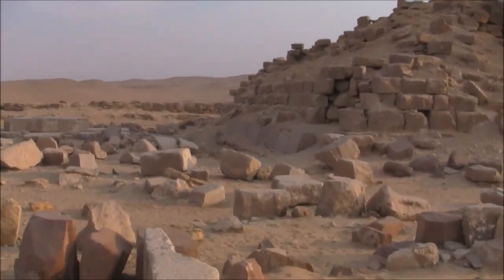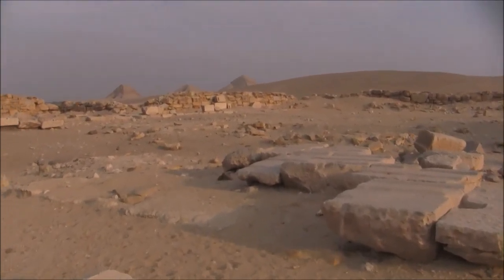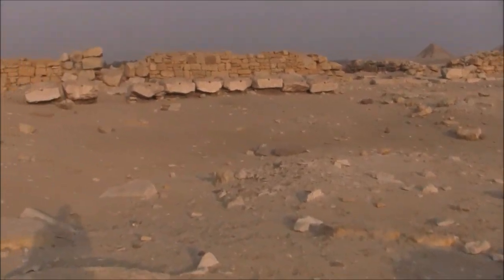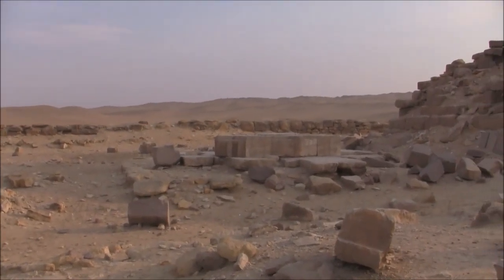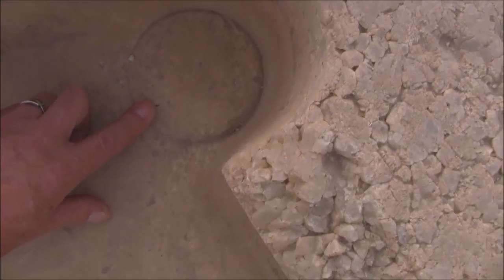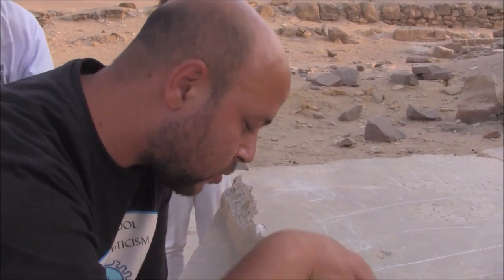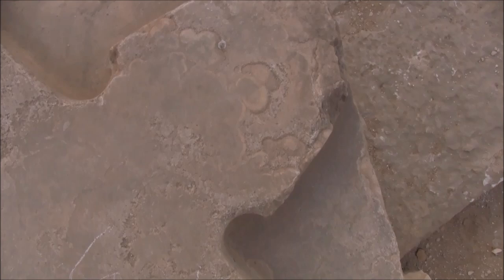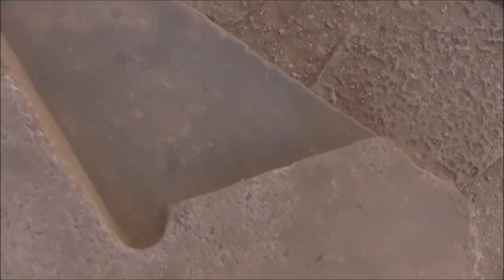Abu Ghurob Egypt: Obvious Evidence Of Lost Ancient High Technology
Abu Ghurob is close to the Giza Plateau, yet few people ever visit it, since it is not on the tourist map. I have the great pleasure to explore this place and others with the only people who really see the Lost Ancient Technology aspects of it